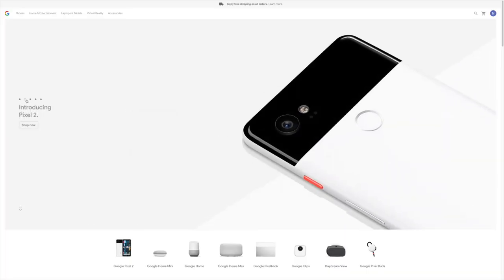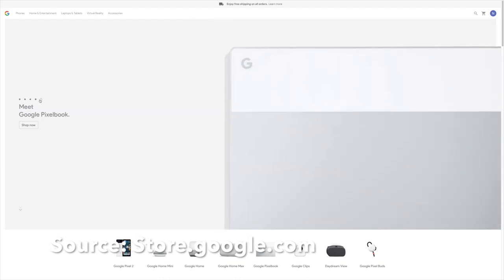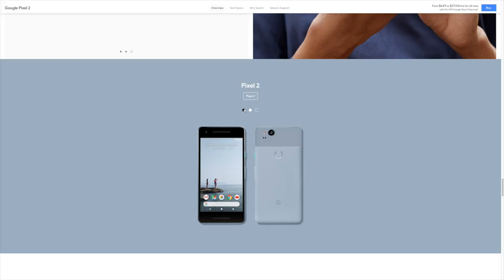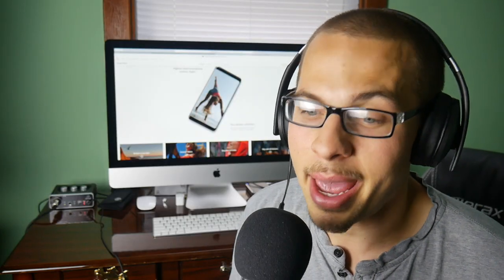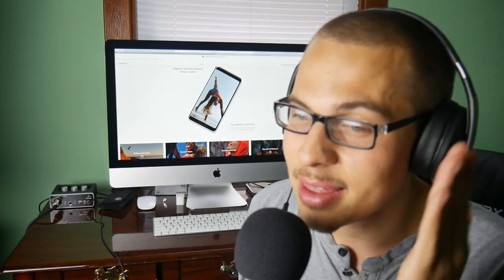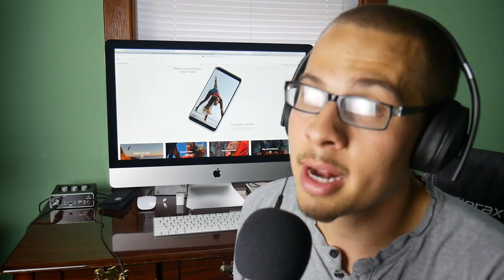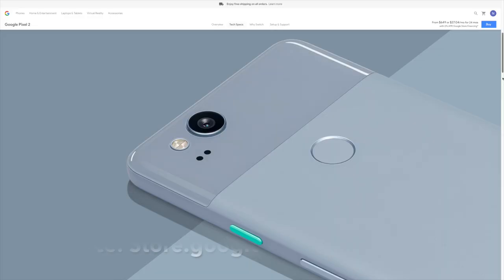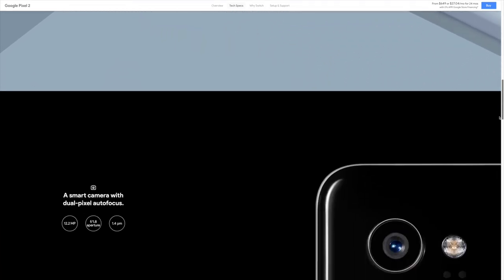Google Pixel 2 Launched! - What's New?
Google Pixel 2 and Google Pixel 2 XL just launched alongside google home mini, google home max, and google PixelBook. The Google Pixel 2 offers up some new features that bring it up to par with the rest of the industry. The intentions of this video is to inform you of all that is new and to also share with you my opinions and take on the topic. Any questions, comments, concerns, drop them below in the comment section of this video.